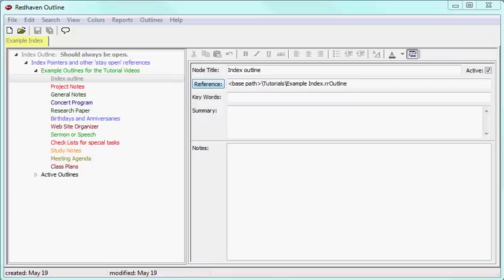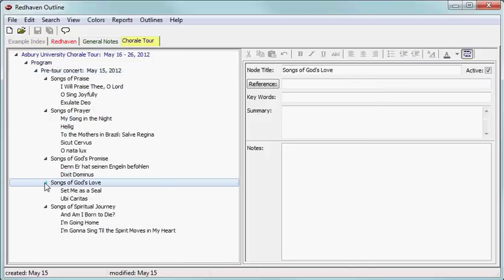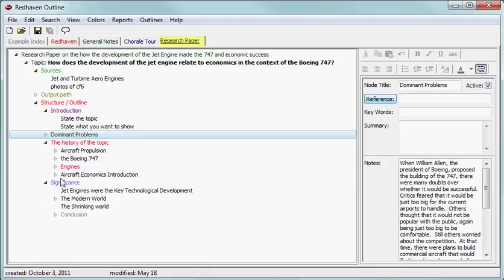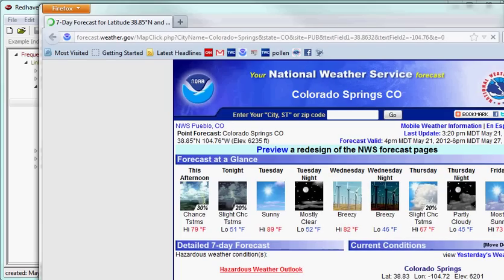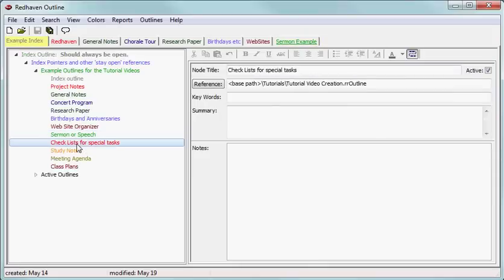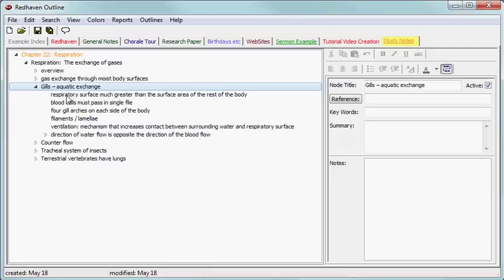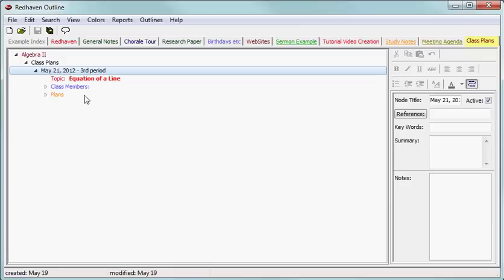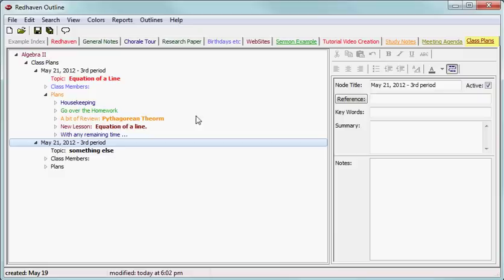Outline Examples Overview.mp4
This video tutorial for Redhaven Outline introduces 12 different outlines.  This is just a sample of all the different types of outlines that can be build, but it gives a feel for the different kinds of information that can be stored.